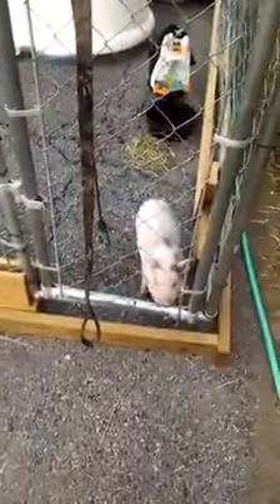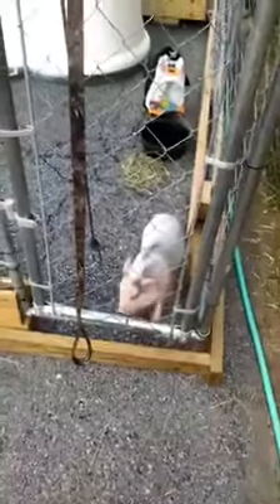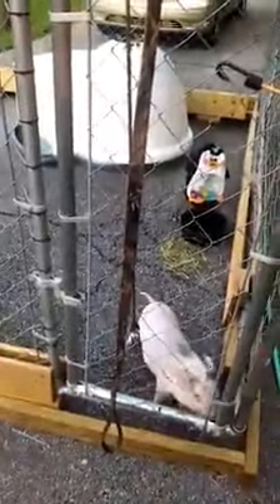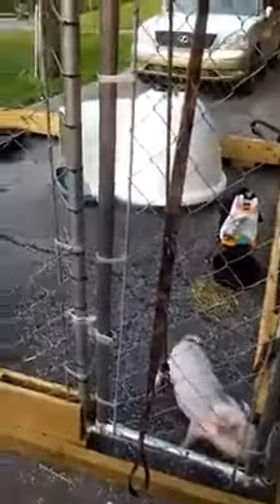Mini Pig Outdoor Housing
There are many options when it comes to the way that you house your pigs. There is no right way or specific materials that you must use. You can be as creative as you imagine or as simple as you wish. Be sure to incorporate things such as toys or other items for enrichment to ensure happy and active pigs.